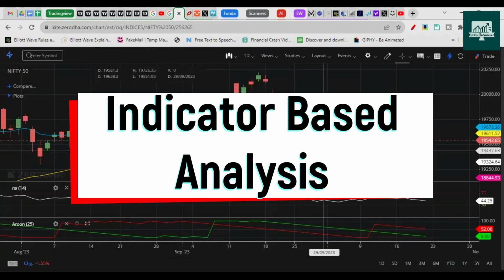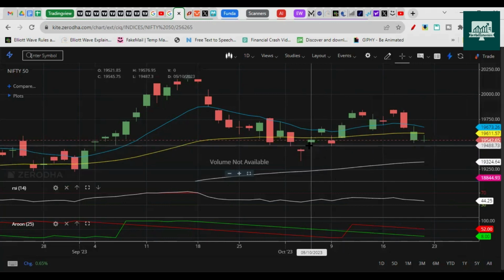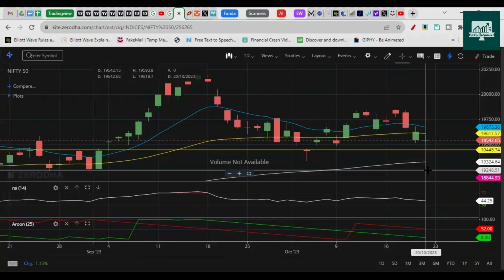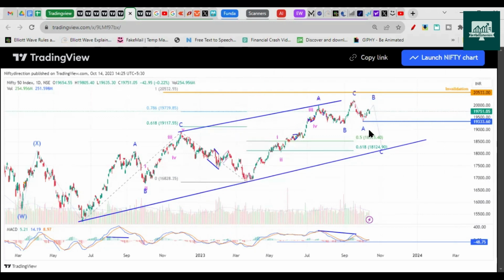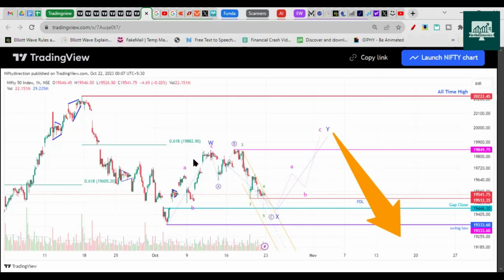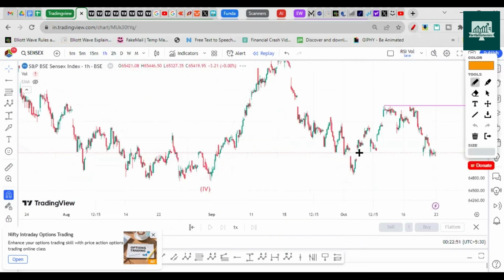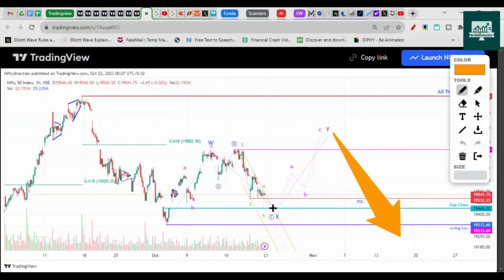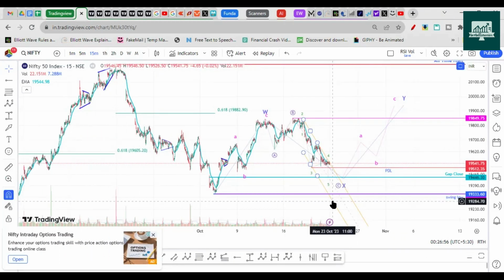Nifty 50 Wave Count Update | Technical View for Next Week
Where is Nifty 50 headed next week? 🔥

In this video, I present a detailed **Nifty 50 Technical Analysis**
using Elliott Wave Theory and key technical indicators to forecast
market direction for the week of 23rd–27th Oct 2023.

Elliott Wave Theory helps decode market psychology and price structure,
allowing traders to anticipate turning points, trend continuation,
and possible reversals with clarity.

In this video, you will learn:
✔️ Current Nifty 50 market structure
✔️ Indicator-based technical analysis
✔️ Updated Elliott Wave counts
✔️ Directional bias for the coming week

⏱️ TIMESTAMPS:
00:00 Introduction
00:27 Indicators Based Analysis
04:24 Elliott Wave Analysis
13:33 Summary

This analysis is useful for:
✔️ Swing Traders
✔️ Positional Traders
✔️ Elliott Wave Traders
✔️ Long-term Investors

understand structure, control emotions, and trade with discipline.